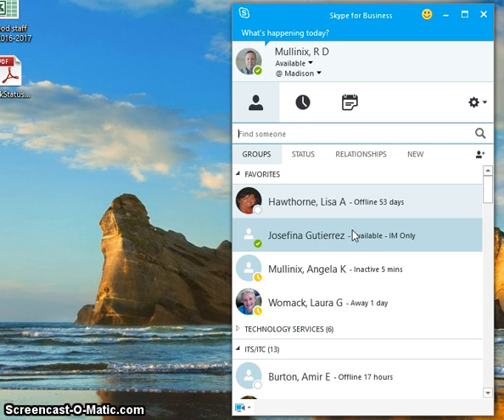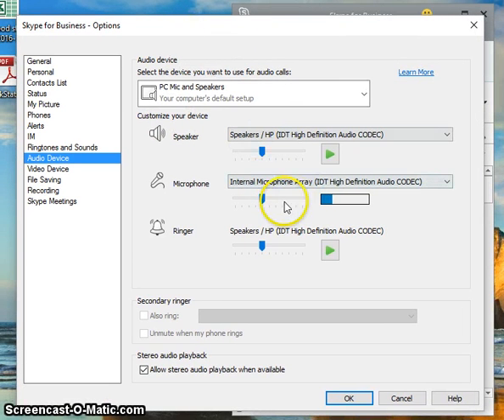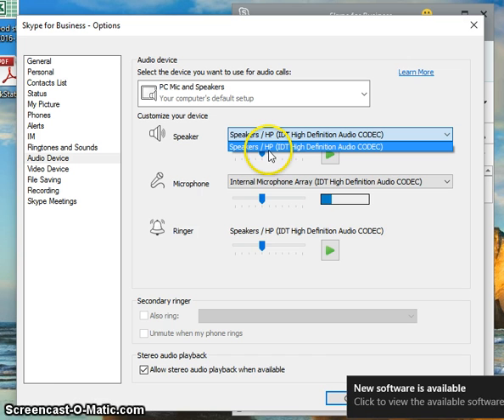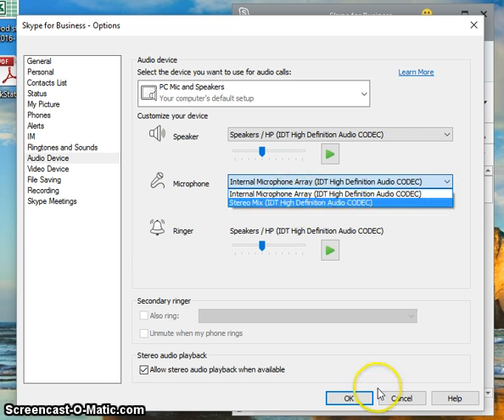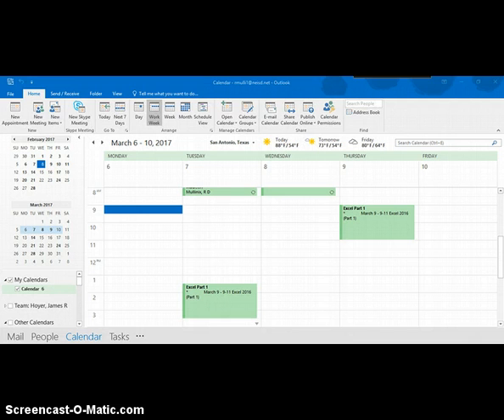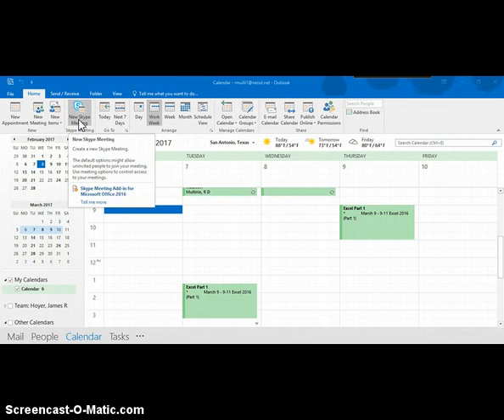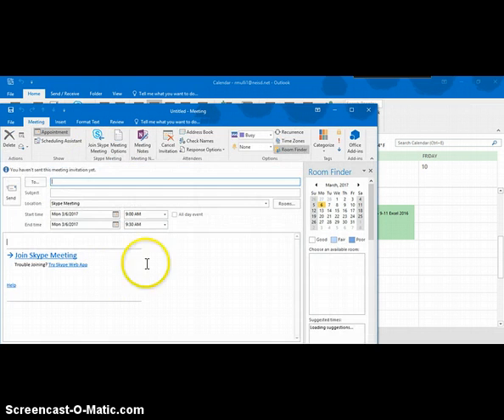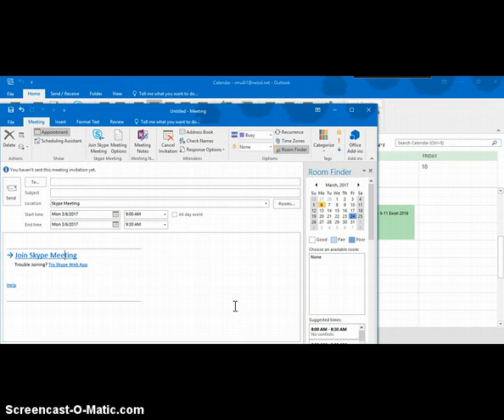Skype for Business Video Conference